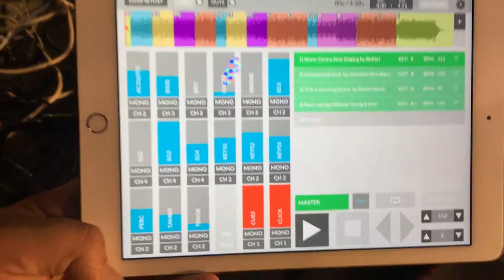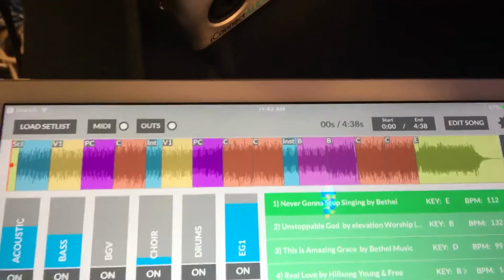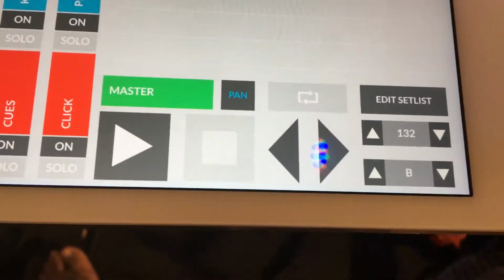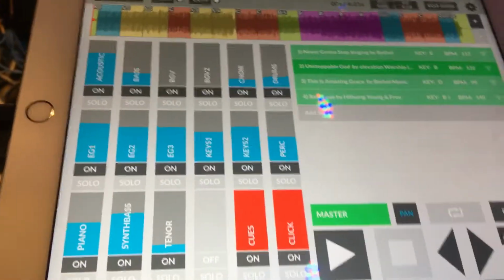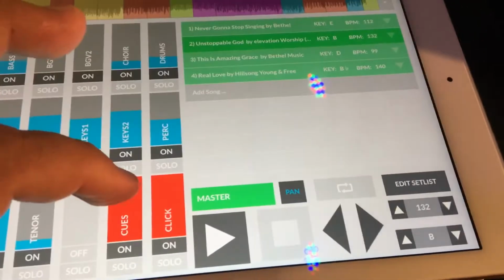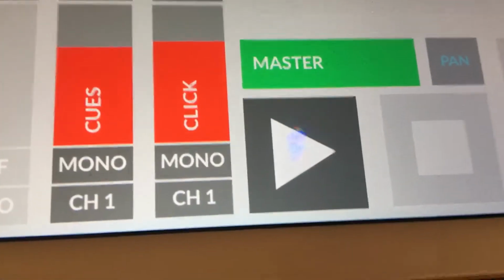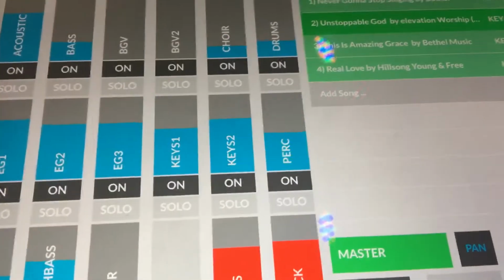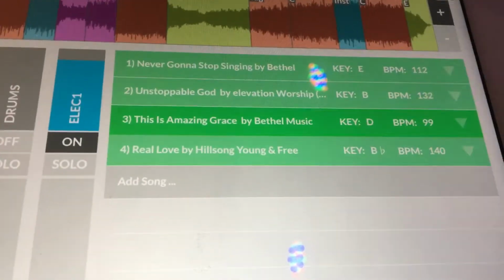Clicks and loops for student worship at PCC